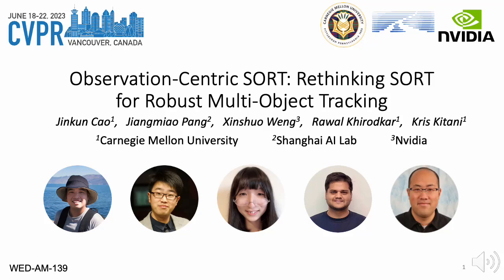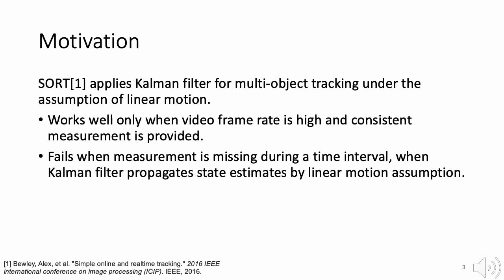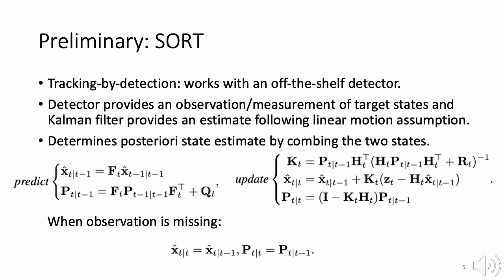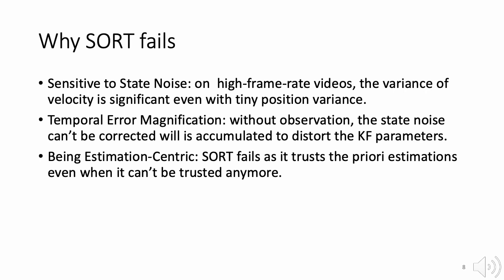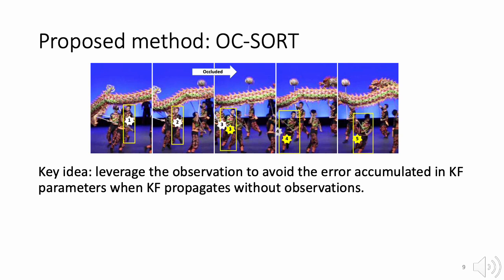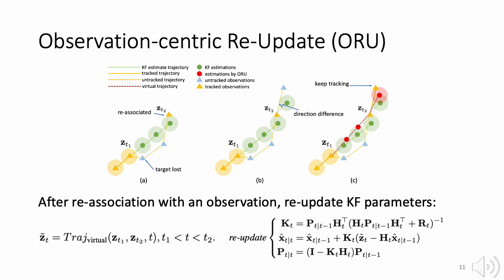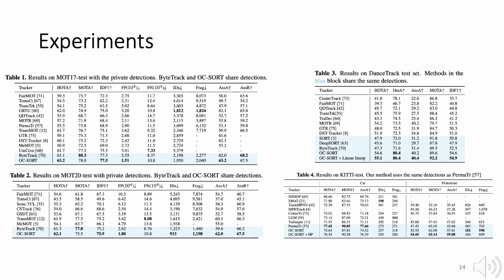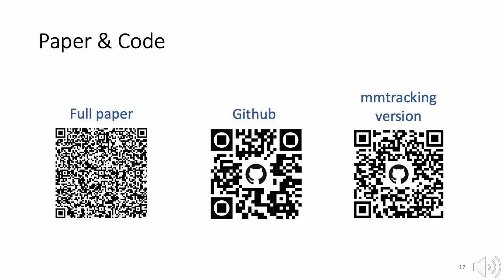Observation-Centric SORT: Rethinking SORT for Robust Multi-Object Tracking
The introduction video for the paper "Observation-Centric SORT: Rethinking SORT for Robust Multi-Object Tracking" accepted by CVPR 2023.